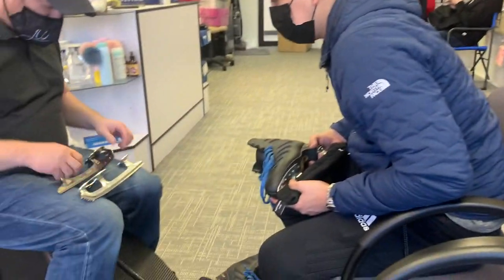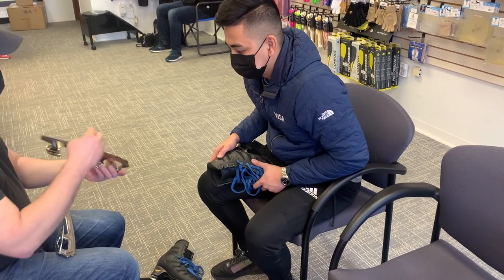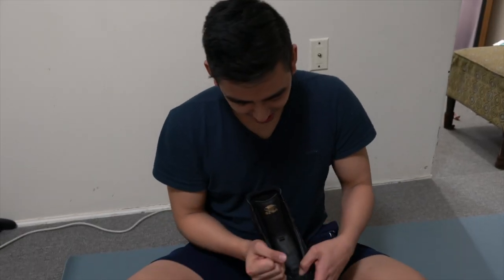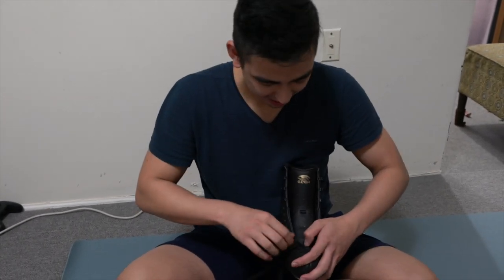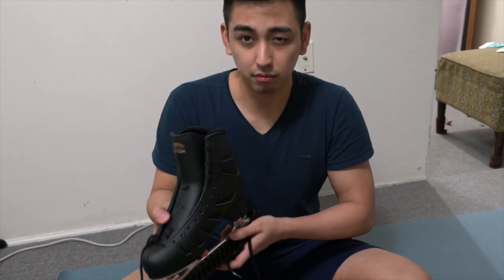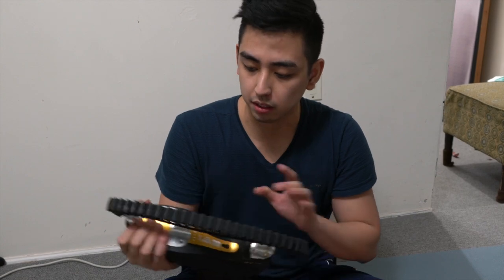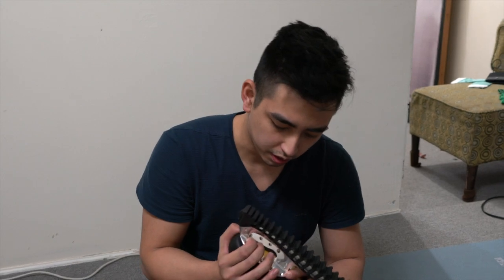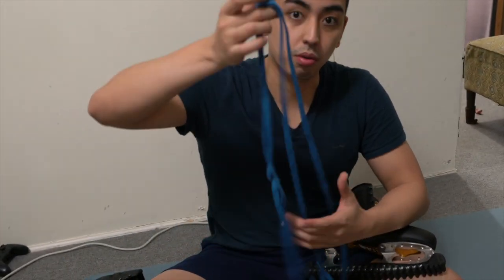I JUST GOT MY NEW ICE SKATES! | MICHAEL MARTINEZ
NEW ICE SKATES FINALLY! My new partner.

This will definitely help me achieve my dreams again!